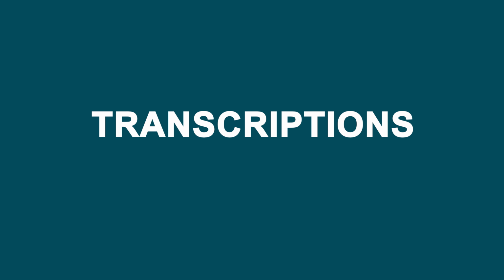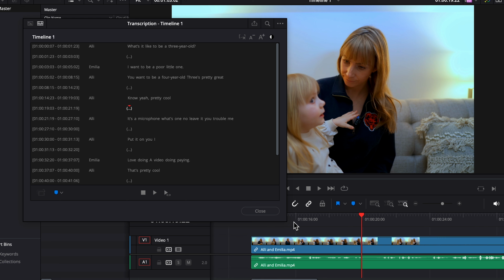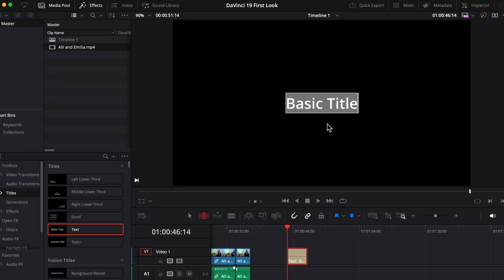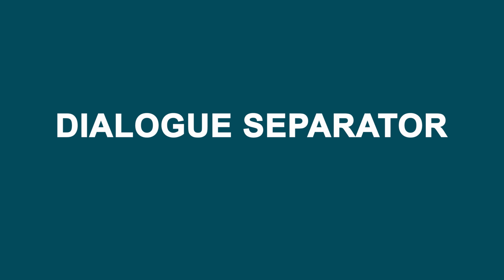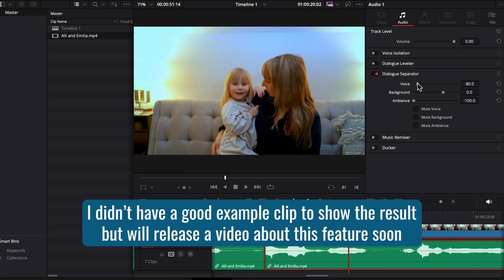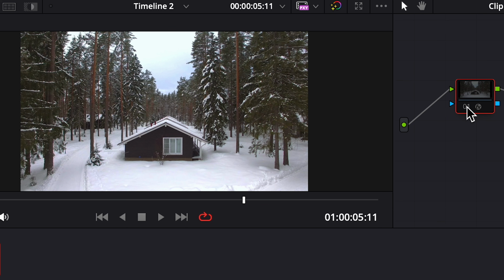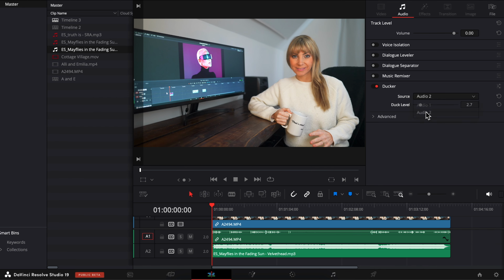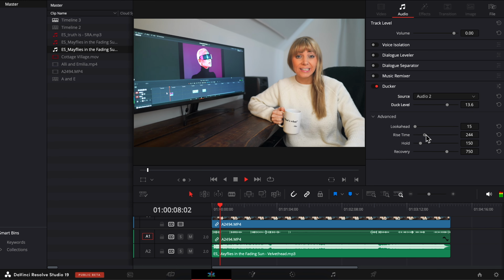DaVinci Resolve 19 BEST FEATURES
Video editors will be very happy! DaVinci Resolve 19 Beta version is finally here and ready to download! Black Magic has included some amazing new AI features and tools and they've updated more than 100 features to make them even faster, easier and with better results!